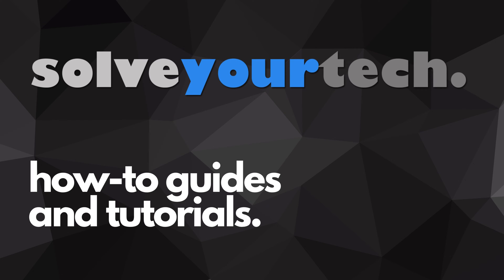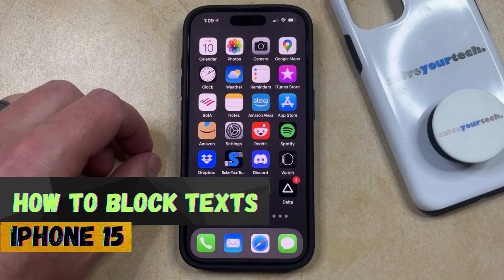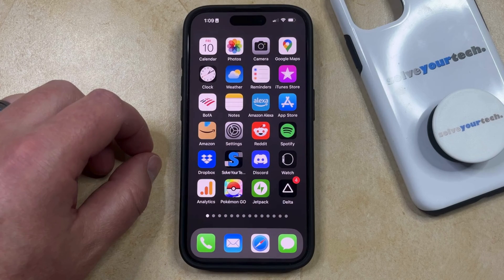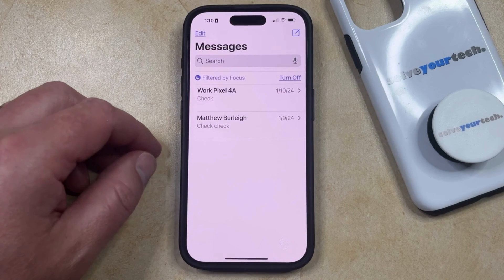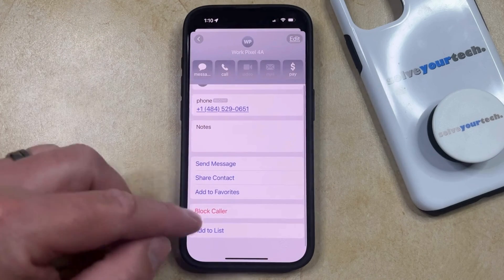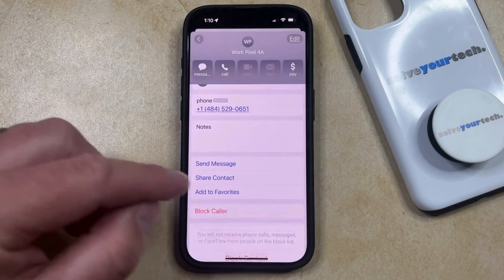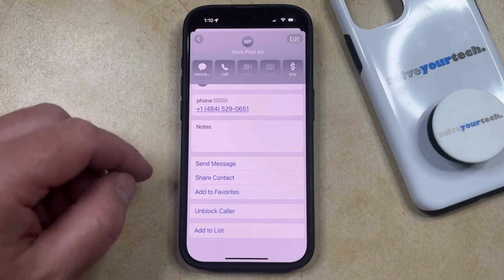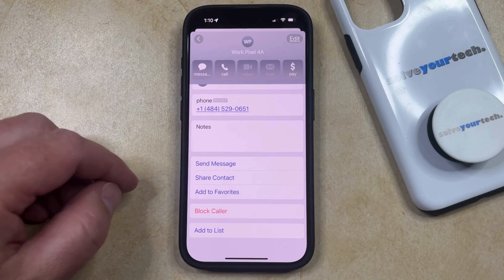How to Block Texts on iPhone 15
This video will show you how to block texts on iPhone 15. Once you complete this tutorial, you will know how to prevent a contact or phone number from sending you text messages.

You can block iPhone 15 texts with the following steps:

1. Open Messages.
2. Choose the conversation.
3. Tap the contact name or number at the top of the screen.
4. Select info.
5. Choose Block Caller.
6. Select Block Contact.

Note that this will also prevent that contact from calling or FaceTiming you.

00:00 Introduction
00:14 How to Block Texts on iPhone 15
01:19 Outro

Related Questions and Issues This Video Can Help With:

- How to Block Texts on iPhone 15 Mini
- How to Block Texts on iPhone 15 Plus
- How to Block Texts on iPhone 15 Pro
- How to Block Texts on iPhone 15 Pro Max